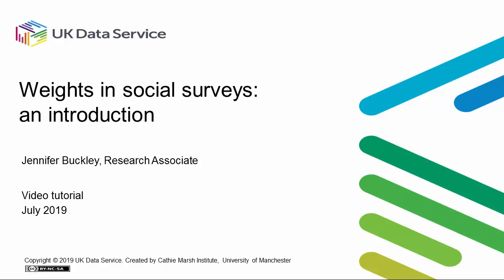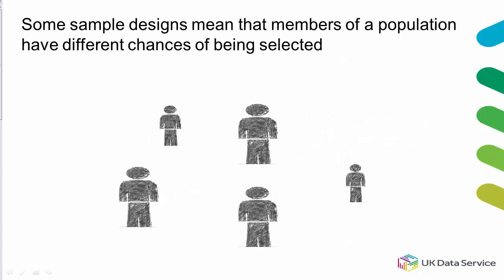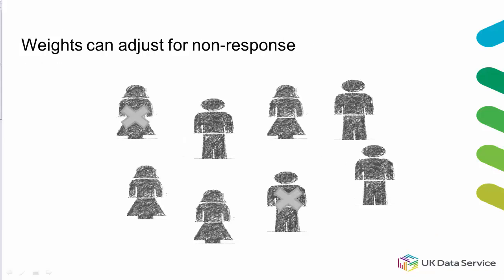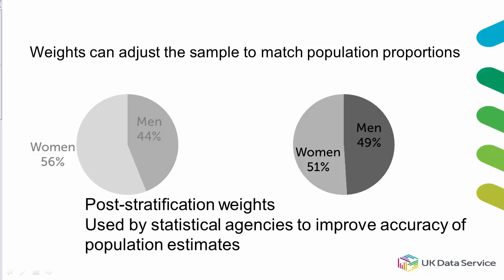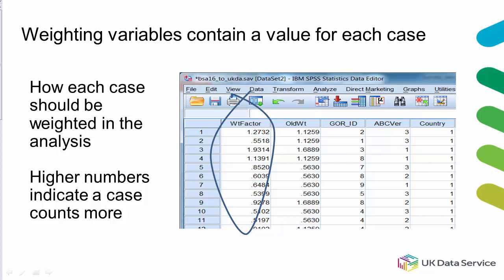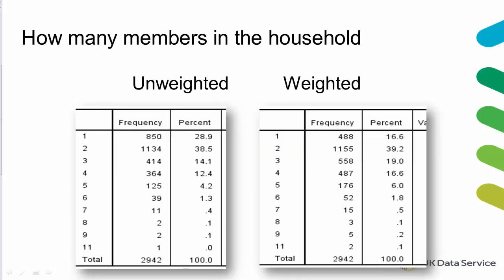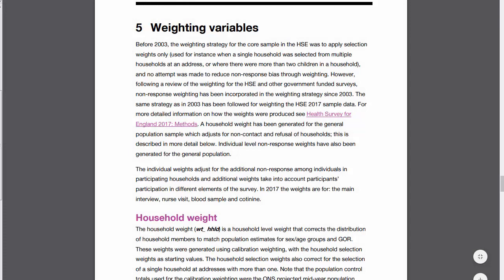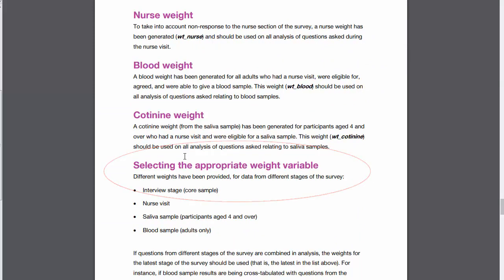Weights in social surveys: an introduction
This video tutorial aims to introduce users of survey data to survey weights. It describes why producers of survey data include weighting variables, what he variables are and the steps users of survey data should take when using survey data.